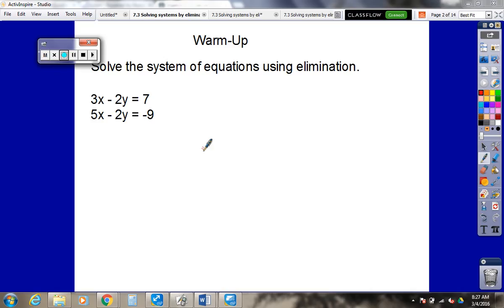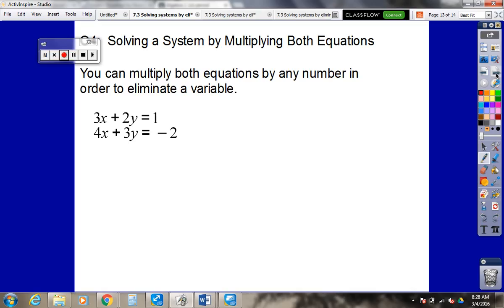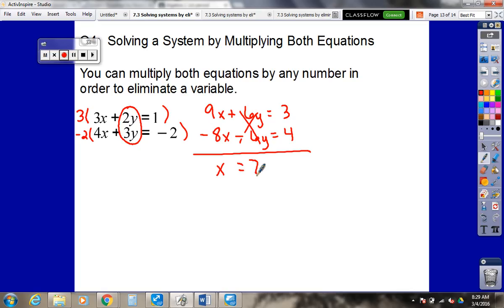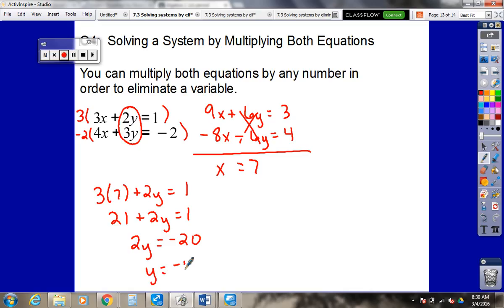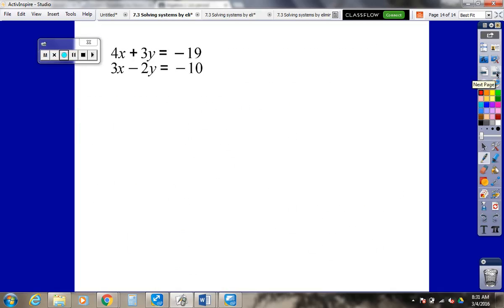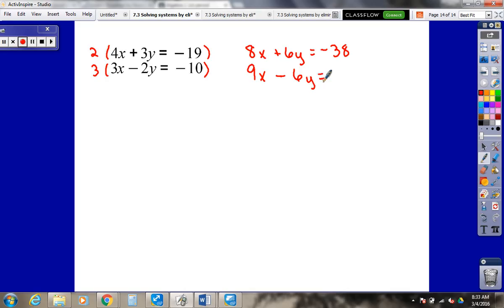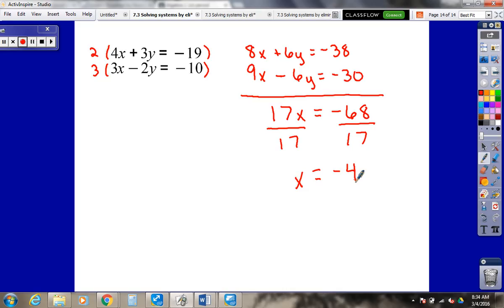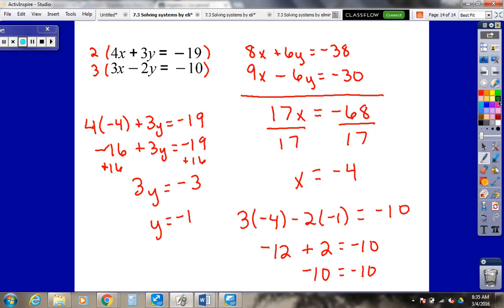7 3 Elimination, part 3